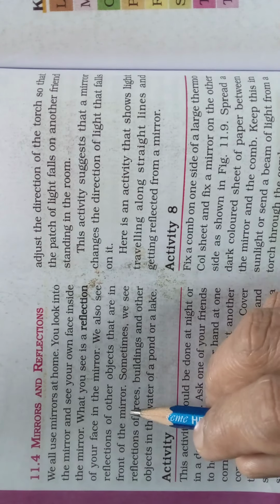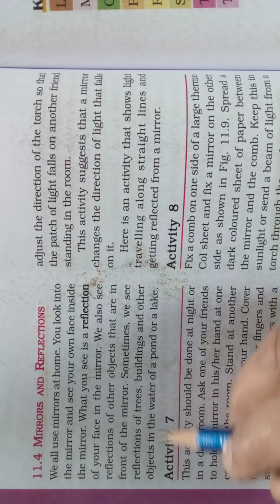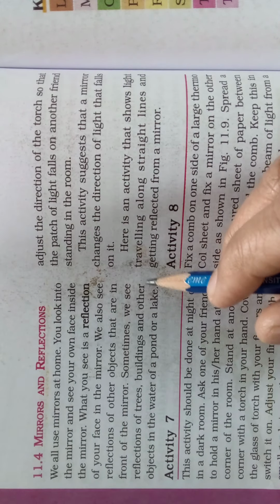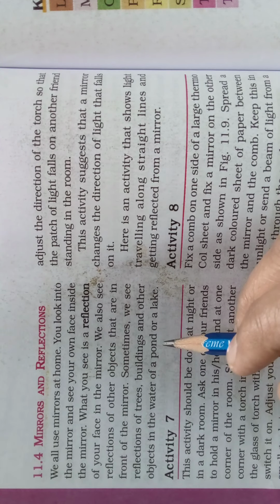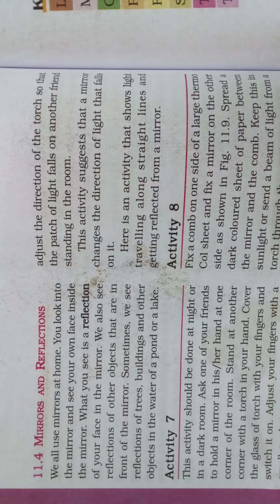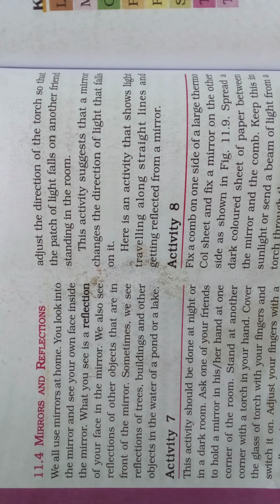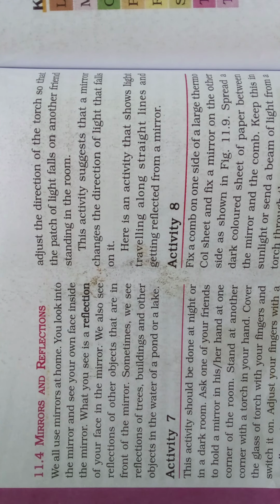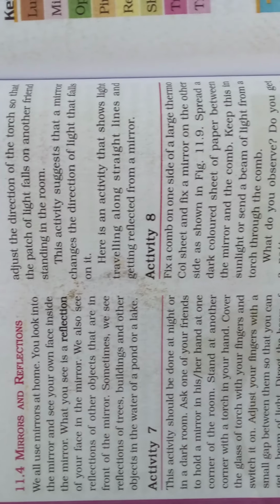science sem 2 grade 6 chap 11 v2